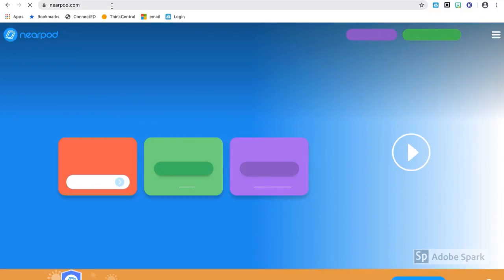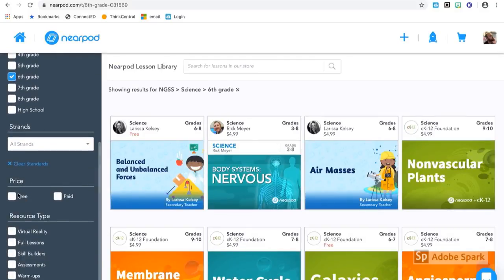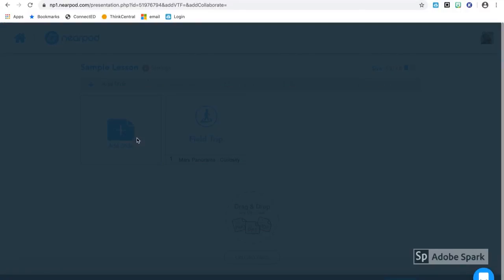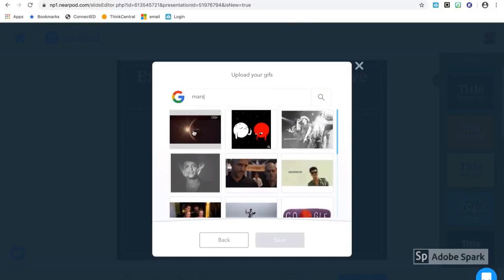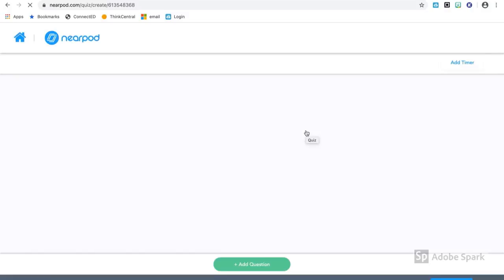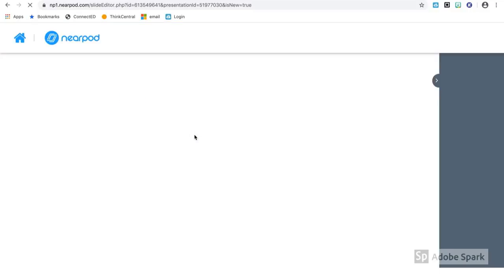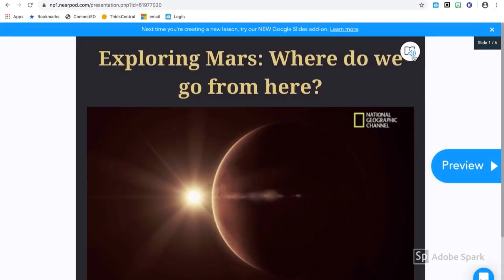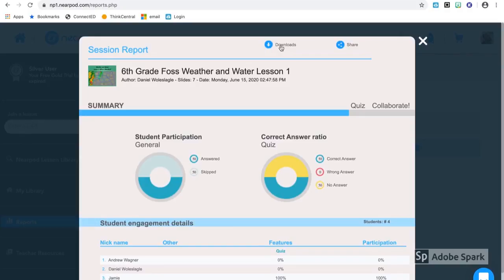Introduction to Nearpod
This is an introductory video to Nearpod and it's capabilities.